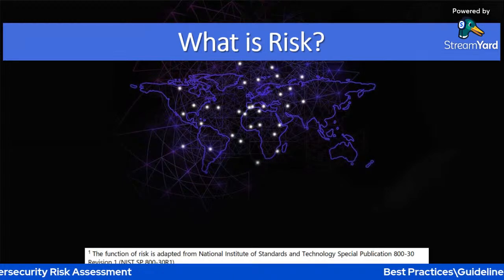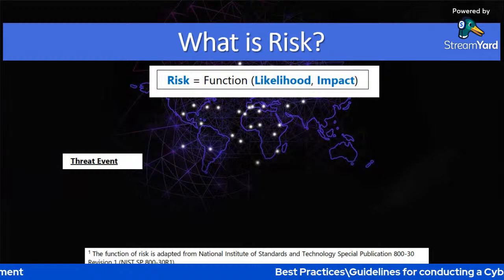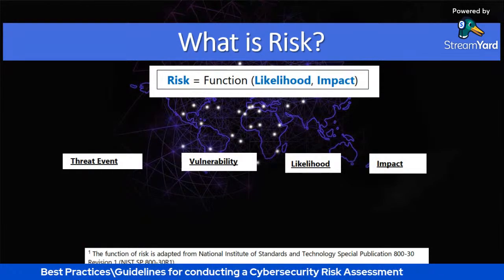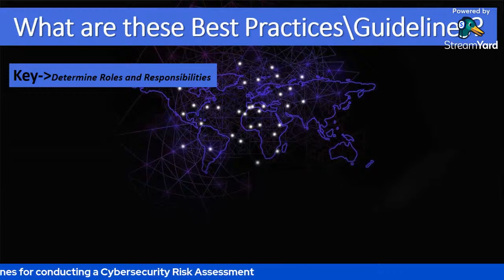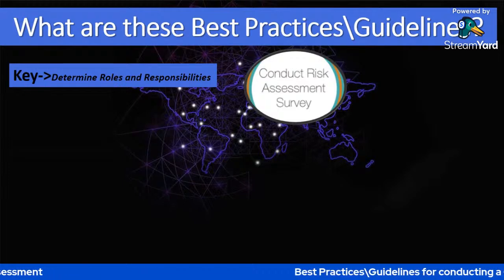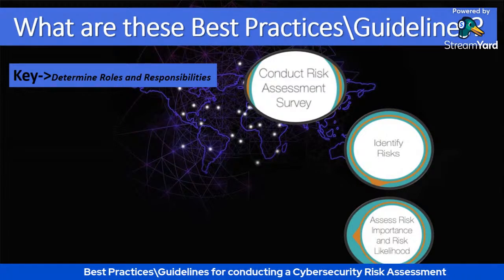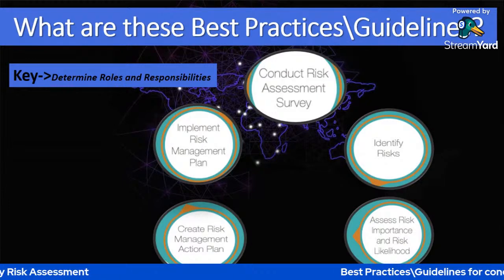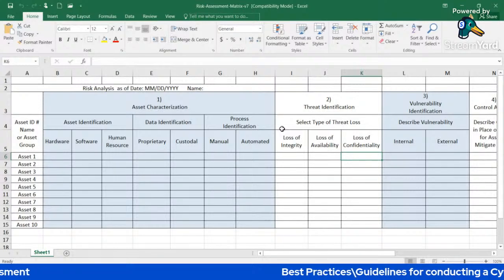Best Practices\Guidelines for conducting a Cybersecurity Risk Assessment